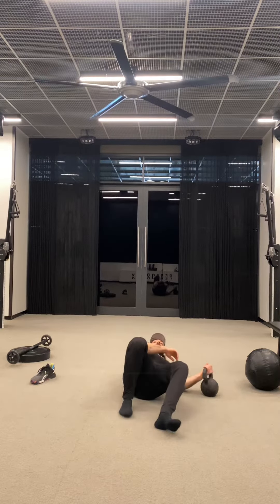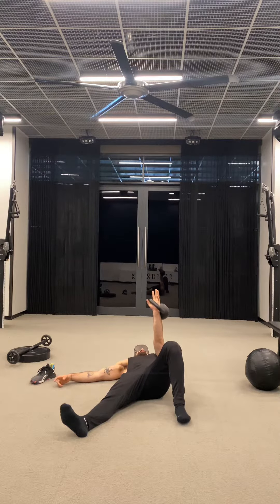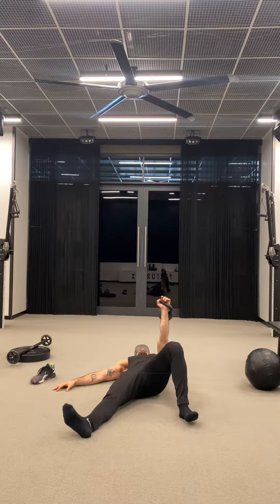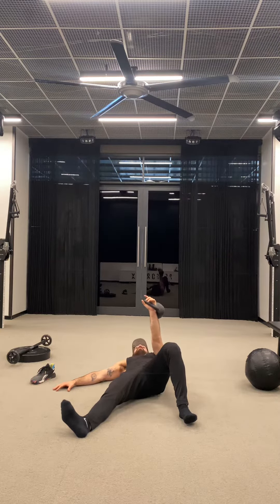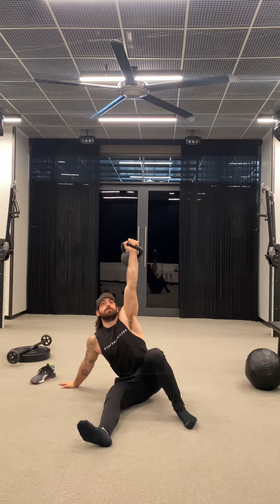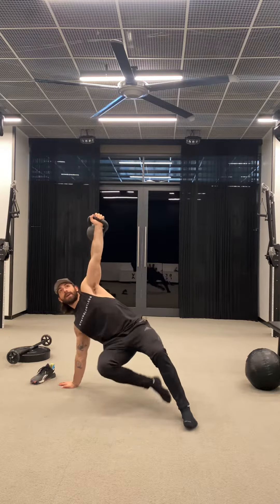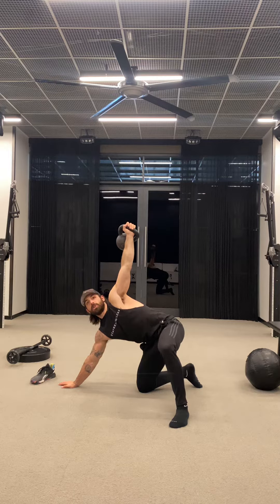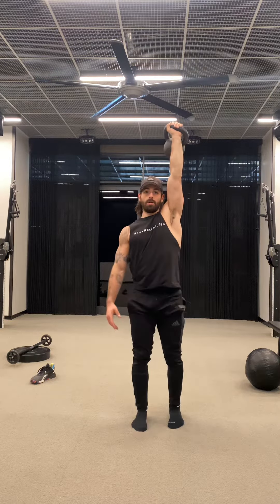Turkish Get Up